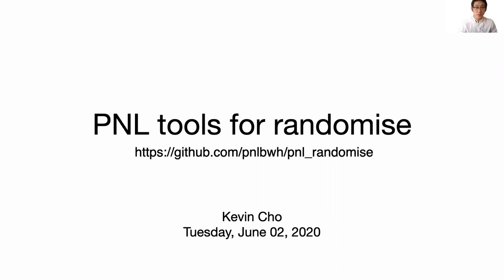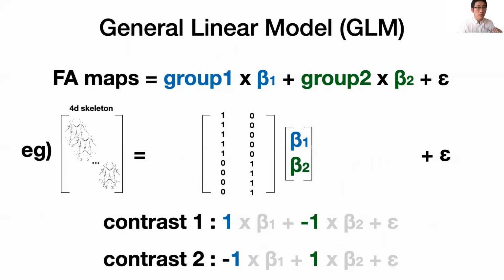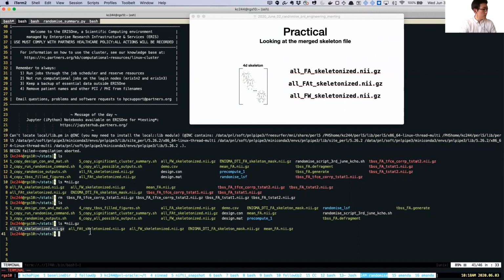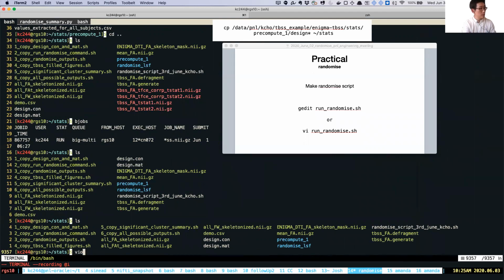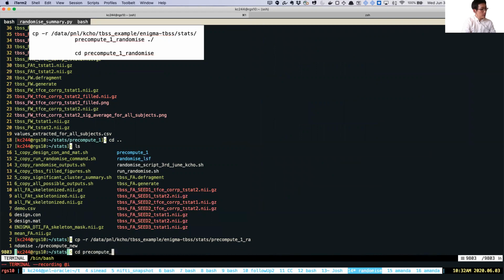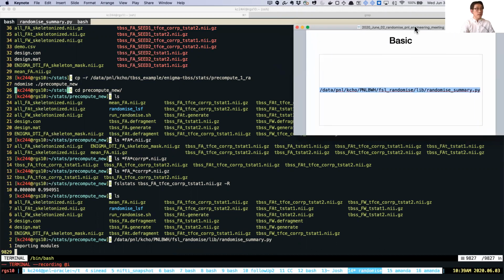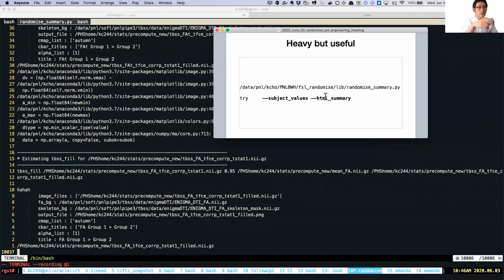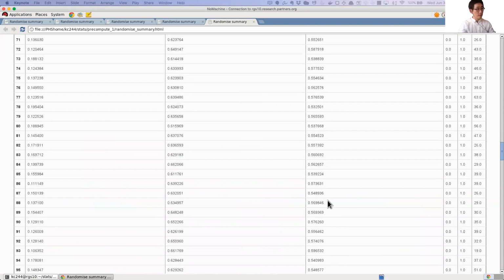Tutorial: GLM, FSL Randomise and how to summarize results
A quick introduction about GLM, FSL randomise and some hands-on practicals for GLM & FSL randomise.

Currently, the tool pnl_randomise is developed for people in PNL, TBSS and ENIGMA-template. Have a look at the tool if you're interested!🤪

Fast forward to the part that you need, or play it with 1.5x play speed

Update  5th Jan 2022
Slowly getting there but here is some update on nifti-snapshot, which is one of the dependencies of randomise_summary